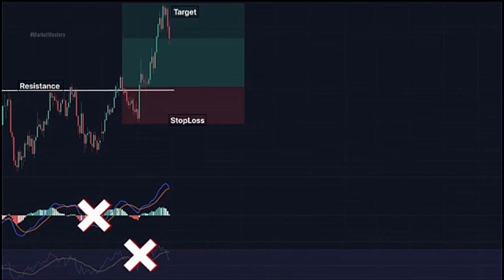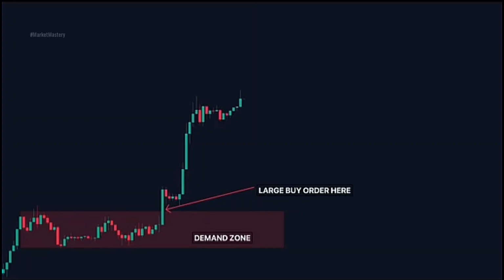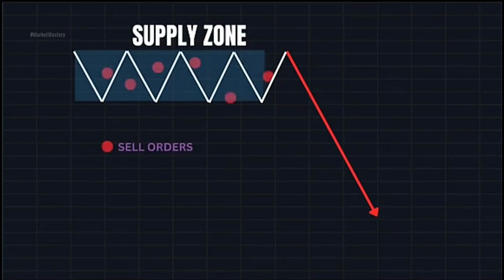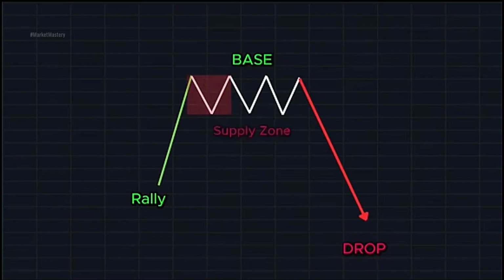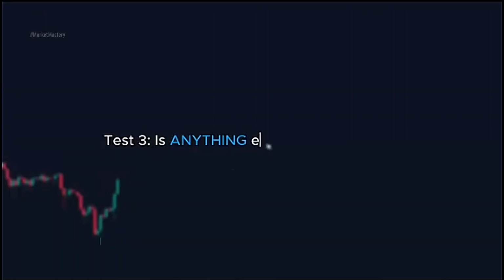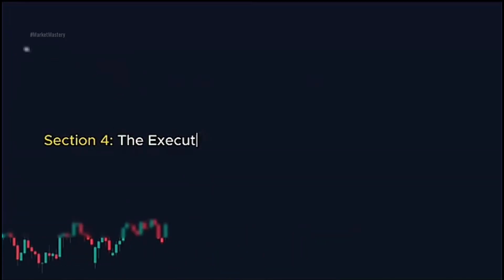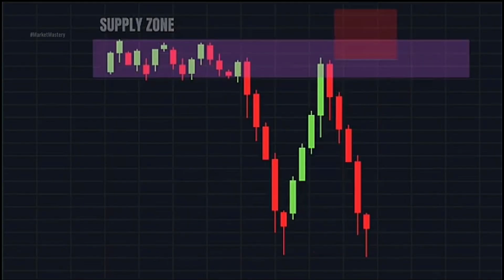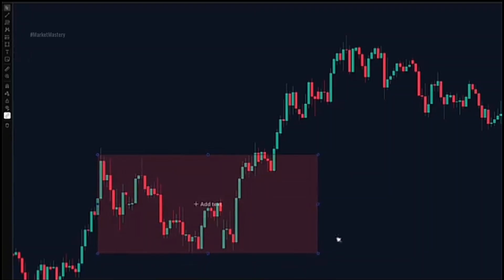Always Hitting STOP LOSS? Try This INSTEAD! 🛑🛑 (Tested Zone Technique)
If you’ve ever watched price hit your stop loss… and then go exactly where you predicted — you’re not alone.

This used to happen to me all the time. I thought my entries were wrong, but the real issue was where I was placing my stop loss.

In this video, I break down a simple shift that made a huge difference. Instead of placing stops where most traders do, I started focusing on where the actual demand and supply really sit — the areas institutions care about.

No complicated theory, just a practical way to avoid getting wicked out of good trades.

You’ll see:
– Why your stop loss keeps getting targeted
– The common mistake almost everyone makes
– A cleaner way to use supply & demand zones
– How I personally place my stop loss now

This works across forex, crypto, and stocks — anything that moves on liquidity.

If you’ve been frustrated with stop losses, this might genuinely help.